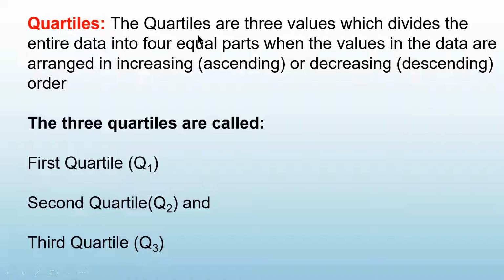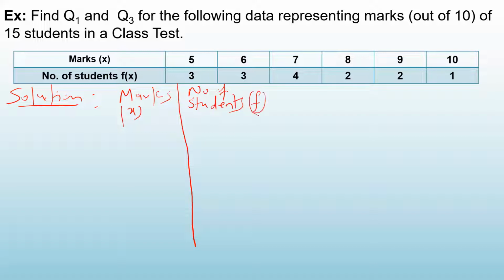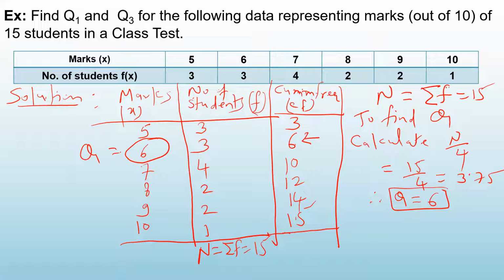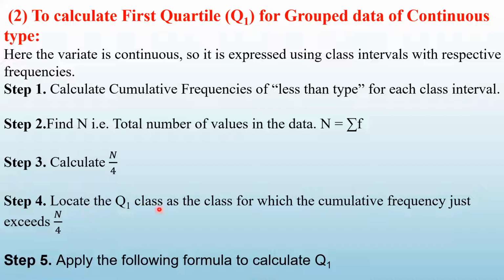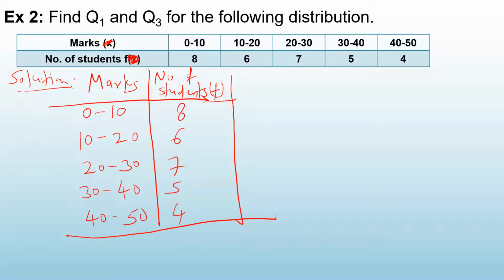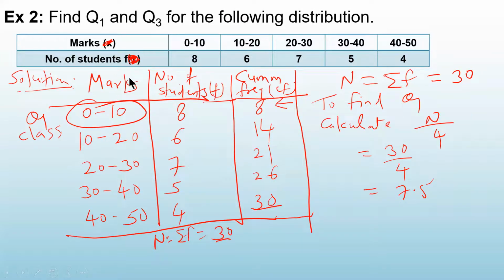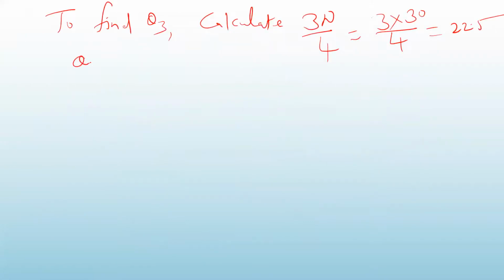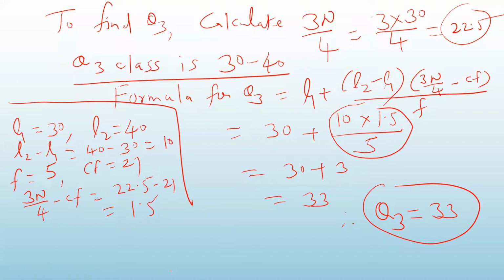FYBCOM/Statistics/ Quartiles for grouped data of continuous type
FYBCOM/Statistics/To find  Quartiles for grouped data of continuous type